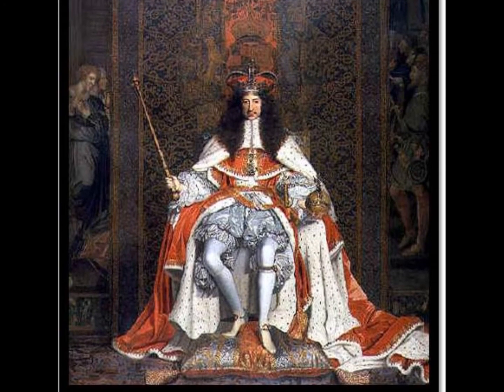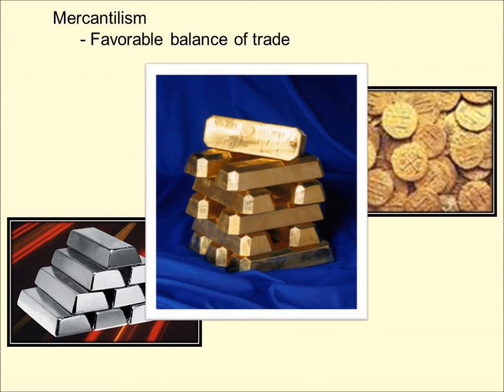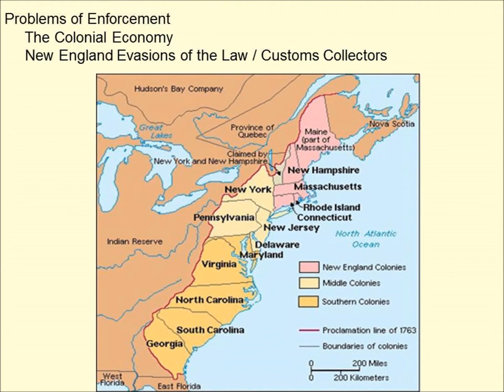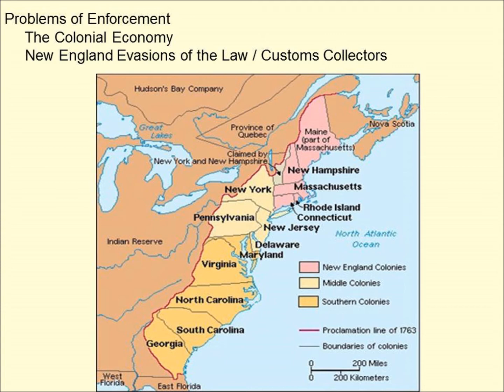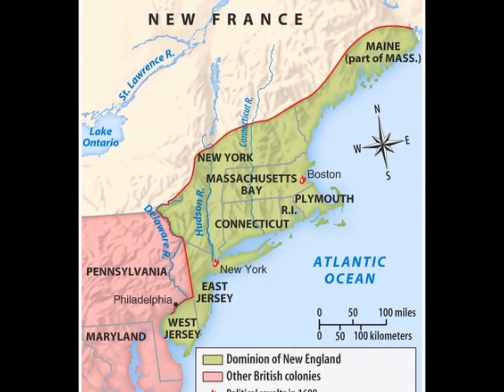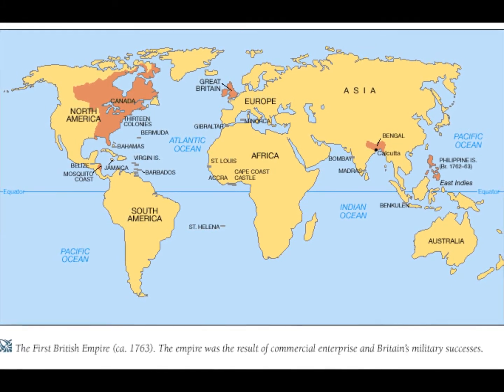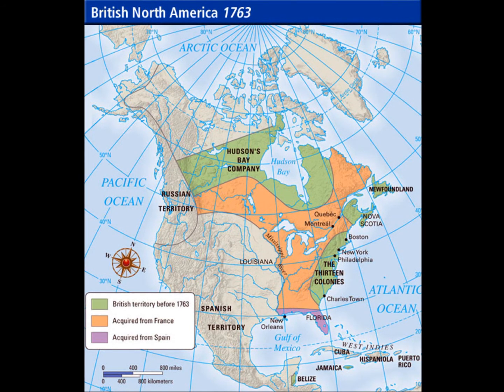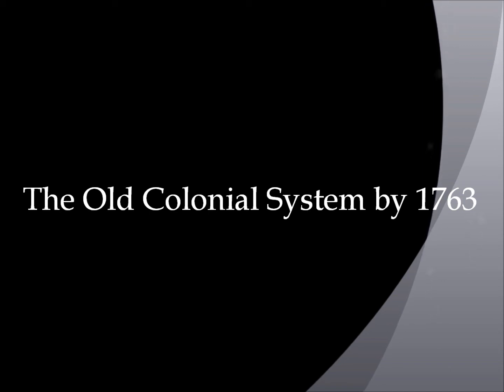Chapter 3&4 Summary